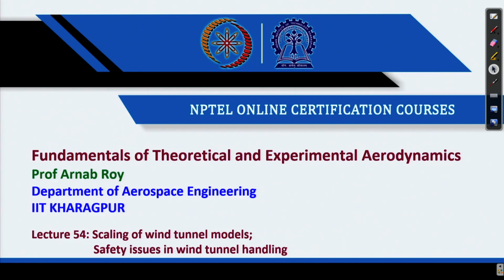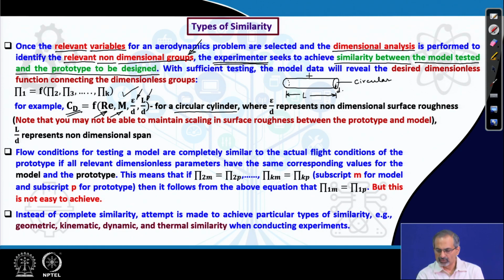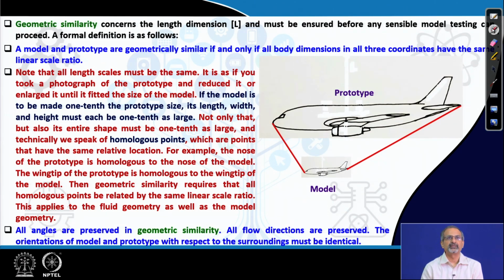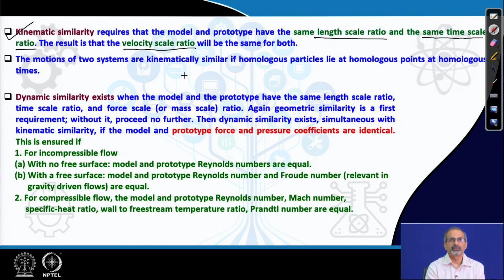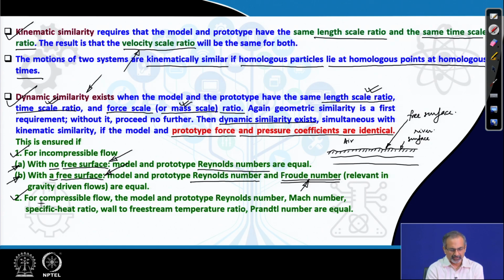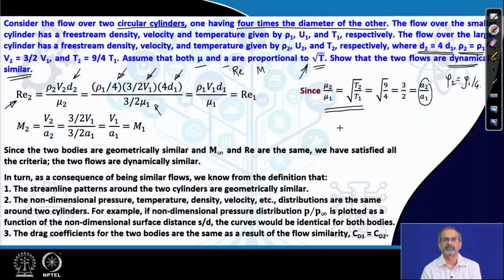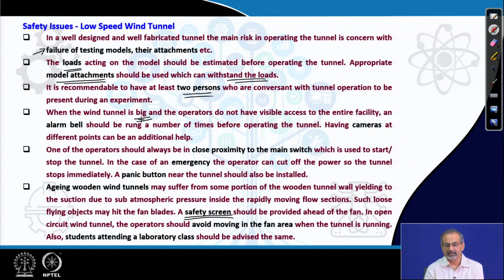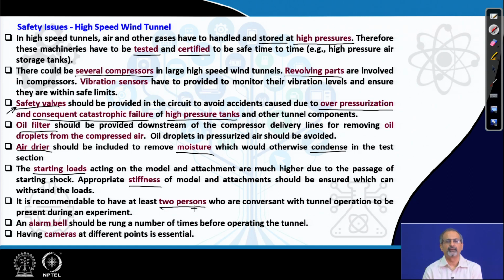Lecture 54: Scalling of wind tunnel models; Safety issues in wind tunnel handling